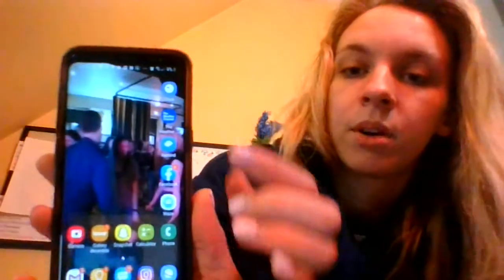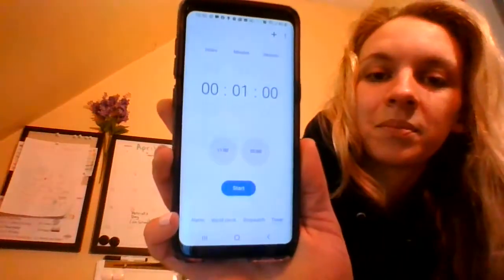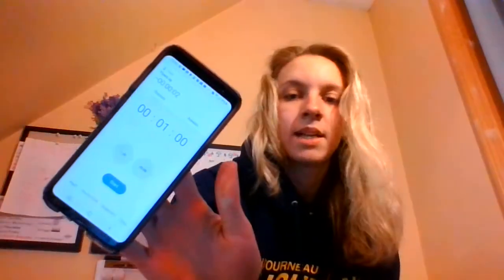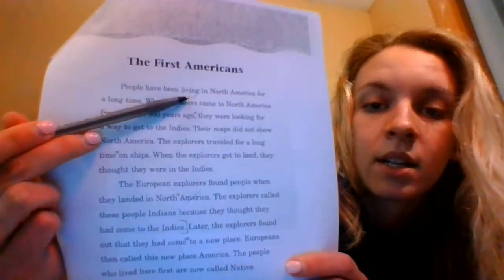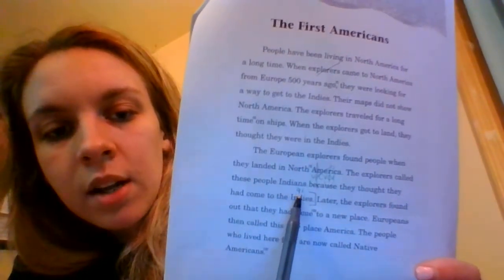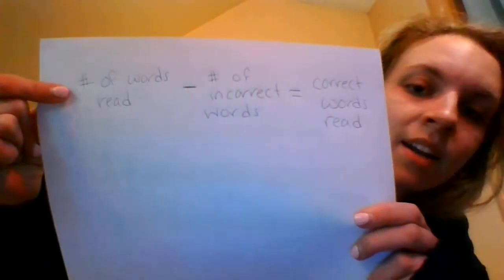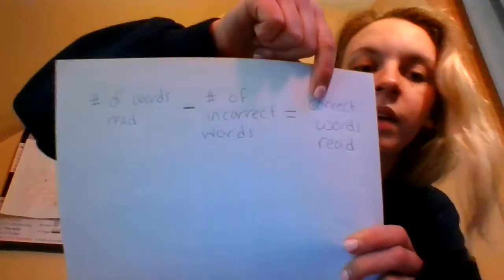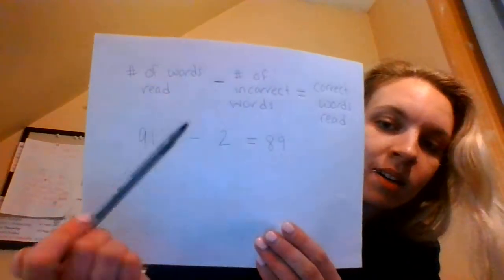Fluency (Packet 2)